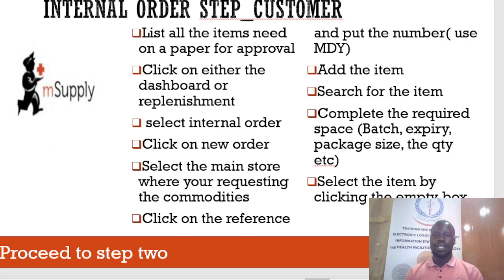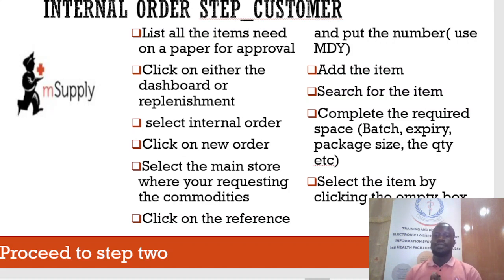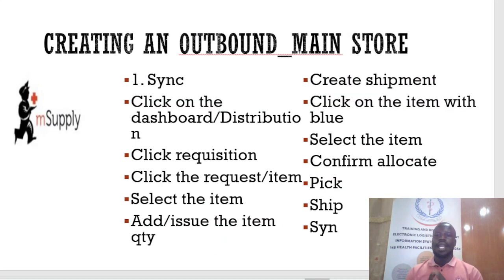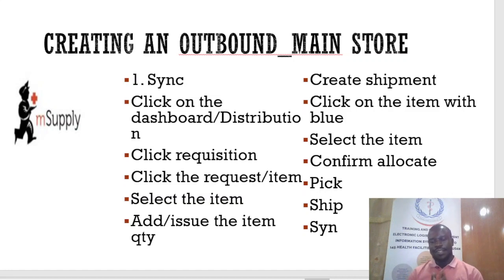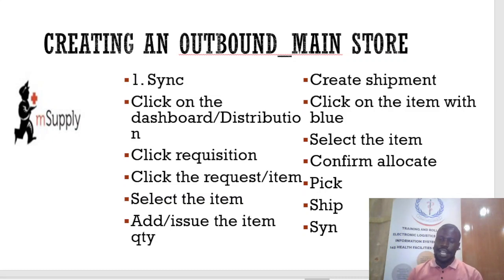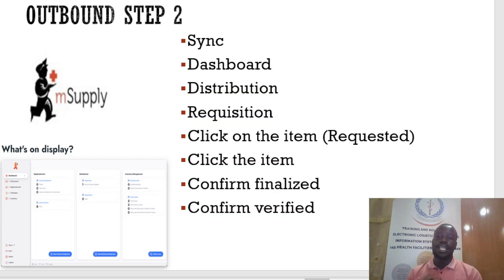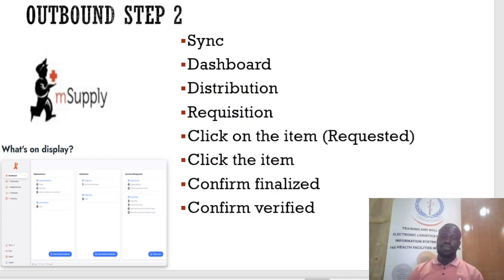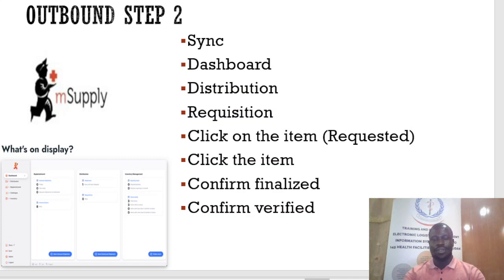Internal order and Outbound shipment